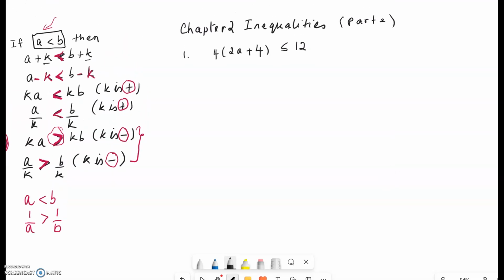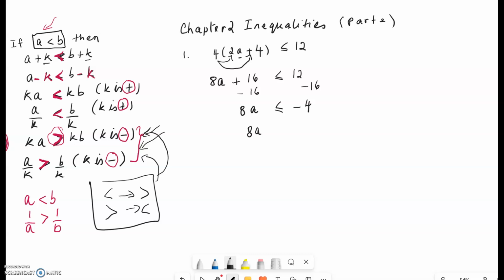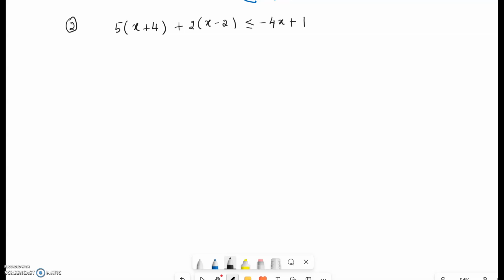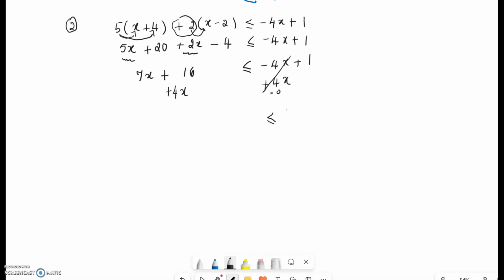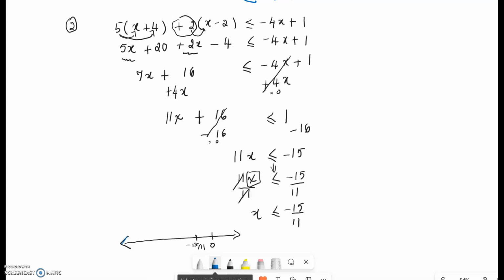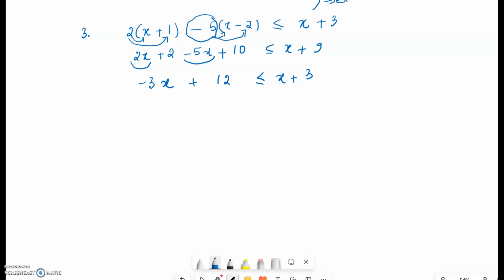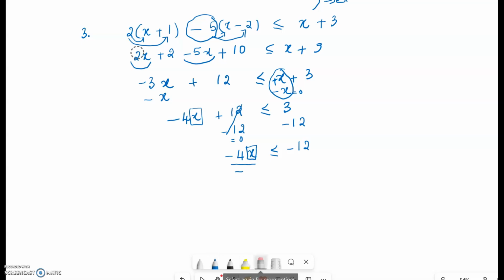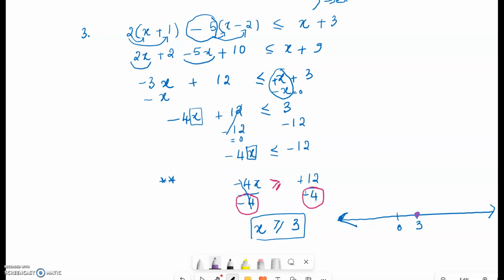MTH100 Chapter 2.5 Linear Inequalities Part3